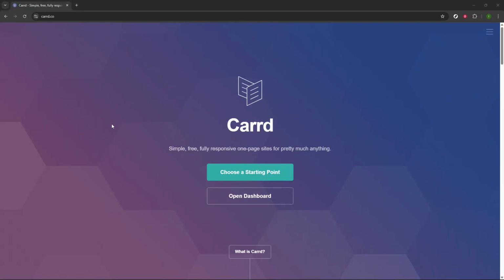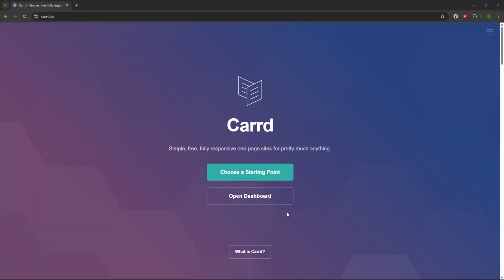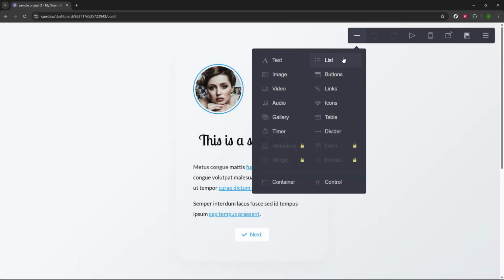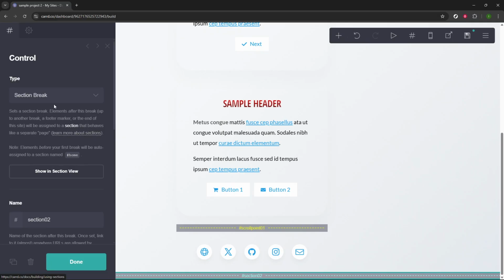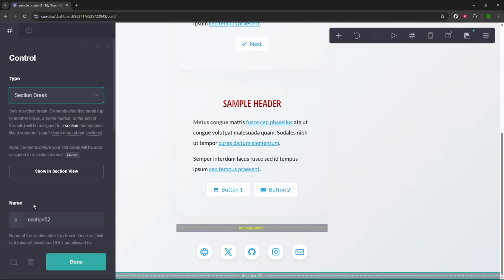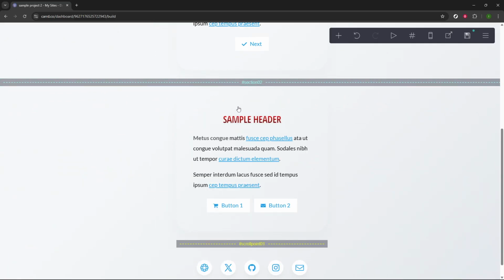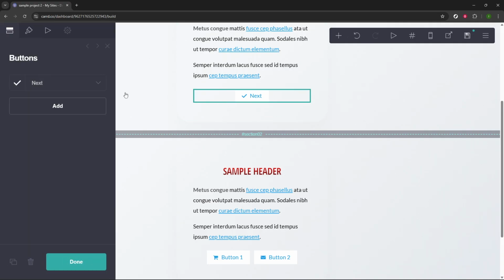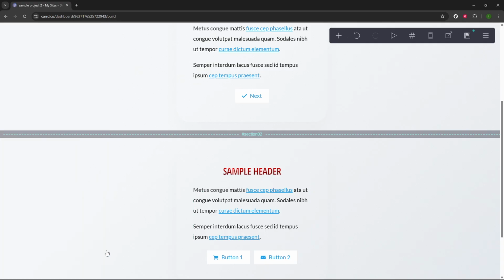How To Have Subpages In Carrd (Working 2026)